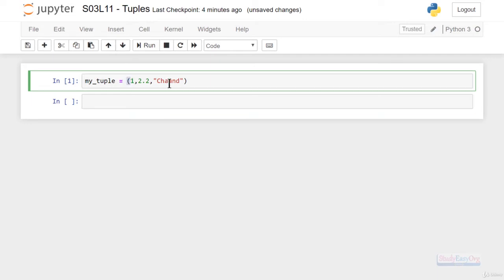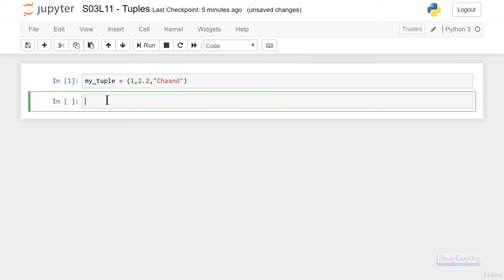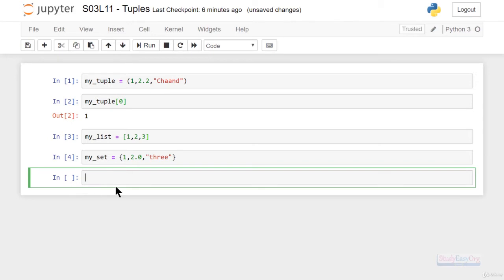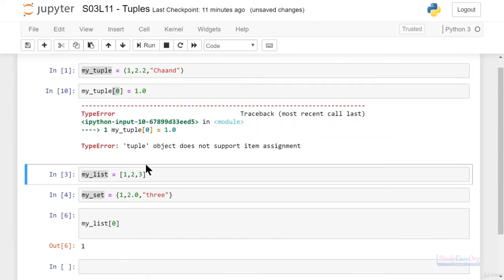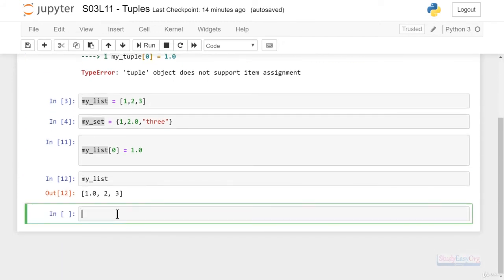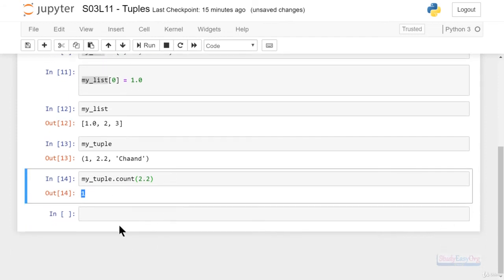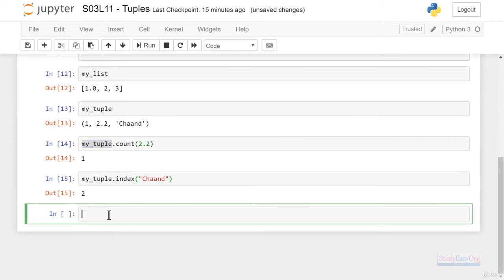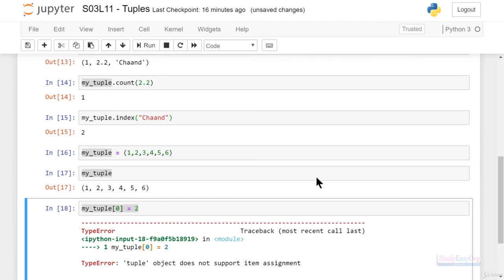14. Tuples | Basic | Python Tutorials for Beginners